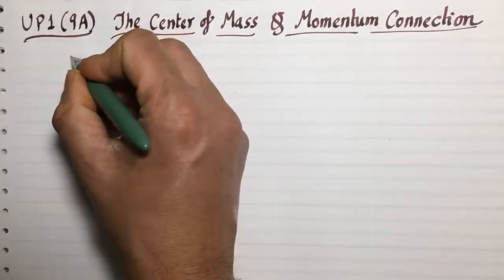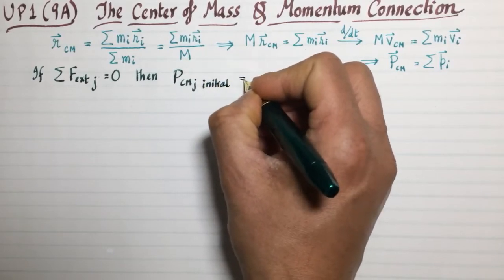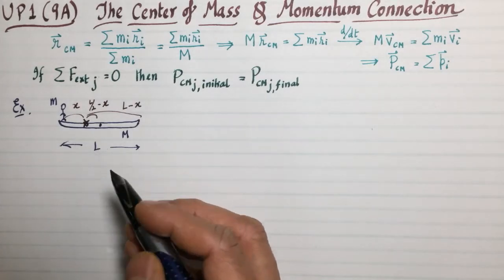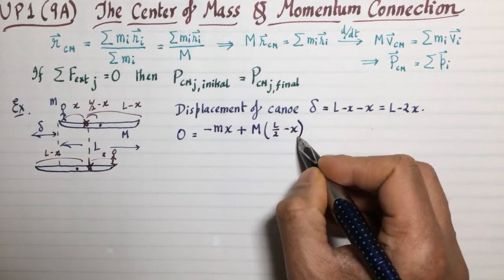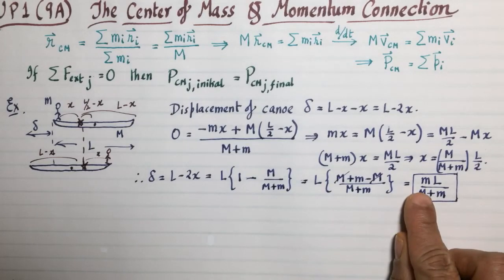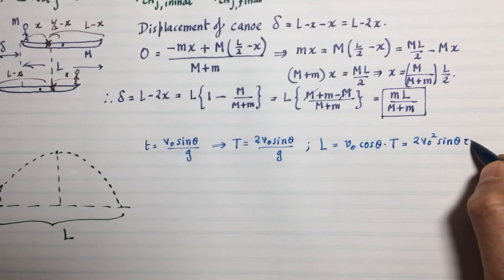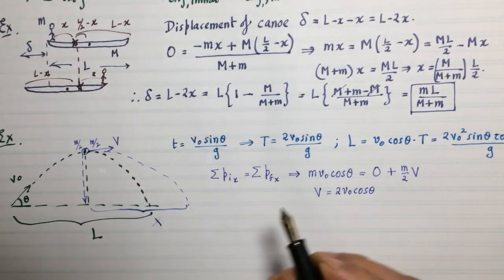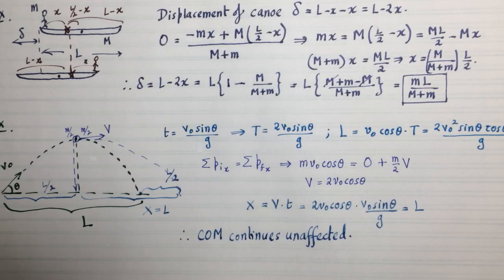UP1 (9A) Center of mass and momentum connection